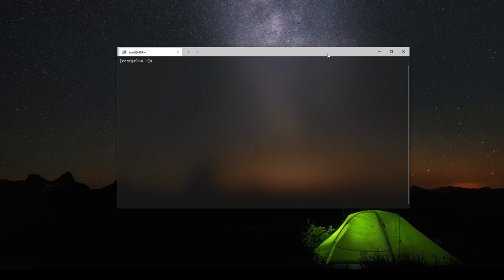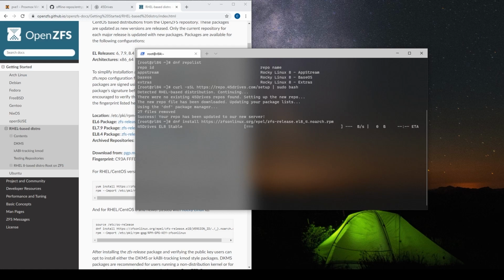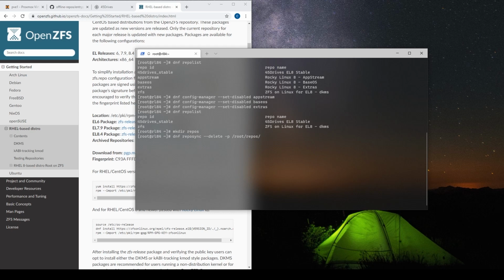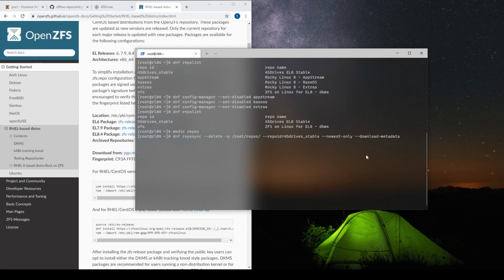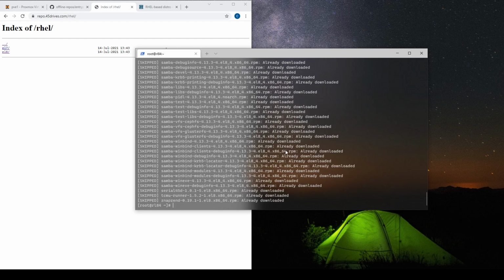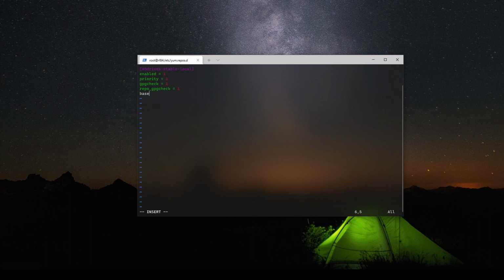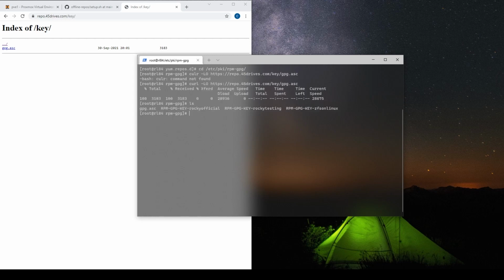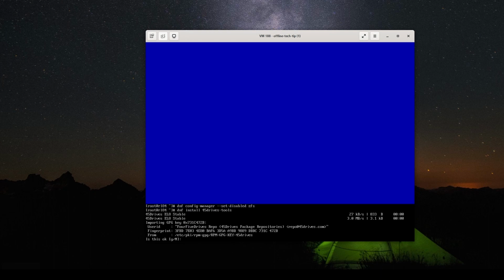Tuesday Tech Tip - Setting Up Offline Package Repositories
In this week's video, Brett is back to talk to you about how to set up your own offline package repository.

What happens if you need to download installation files or updates for your operating system or other package files and don't have access to the internet OR you are air gapped for security reasons?

Well, you can create offline package repositories to allow syncing of files from the source in order to store them locally. Brett shows us how to do this with Rocky Linux, however, the process is much the same with any other RHEL based OS.